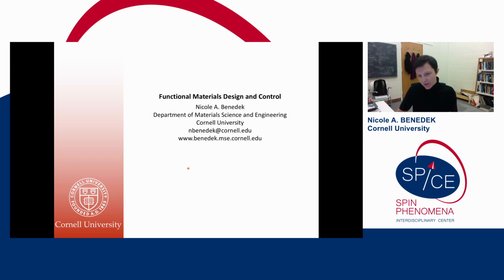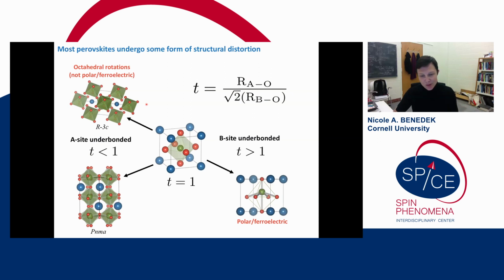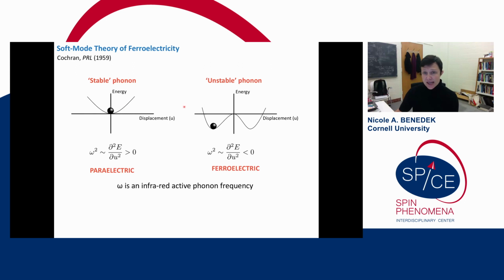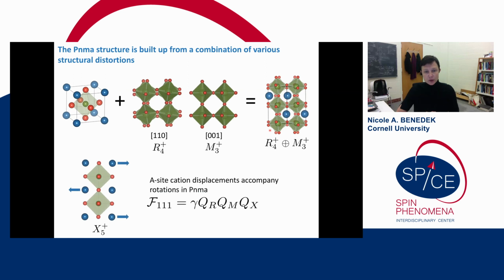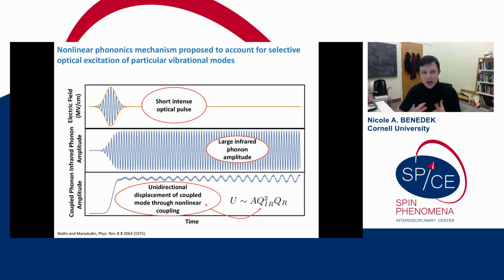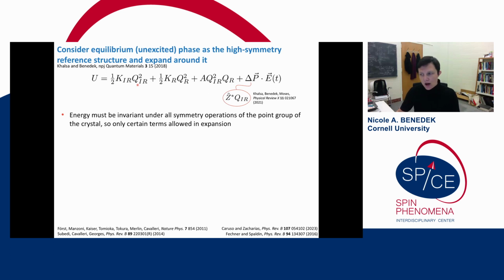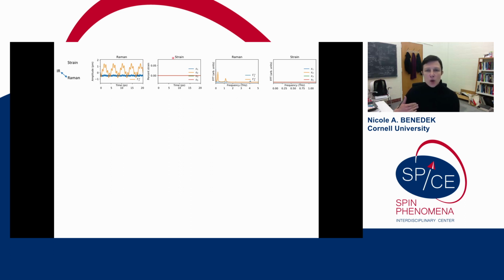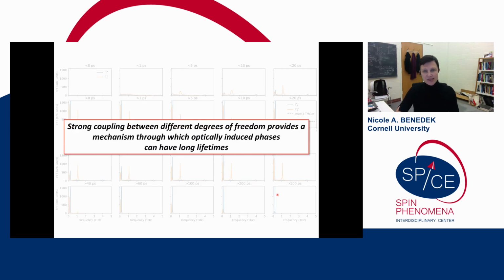Talks - Non-equilibrium Quantum Materials Design 2023 - Nicole A. BENEDEK, Cornell University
Understanding Mechanisms for Creating Complex Materials with Built-In Cross-Coupled Responses